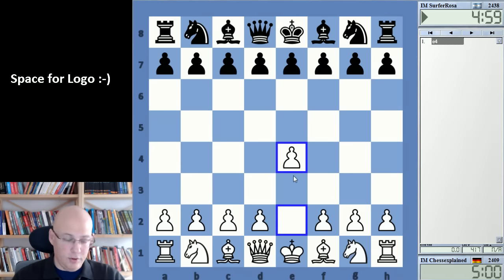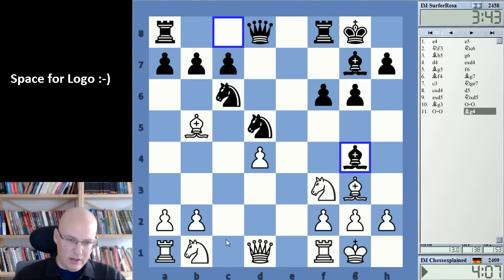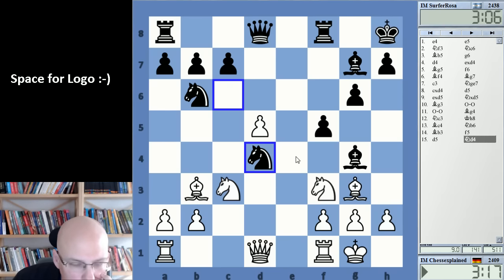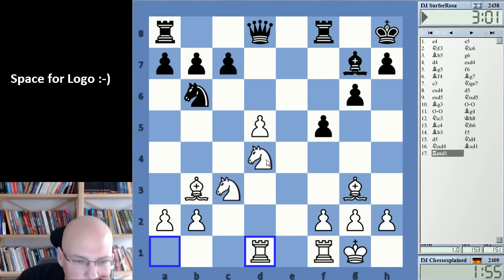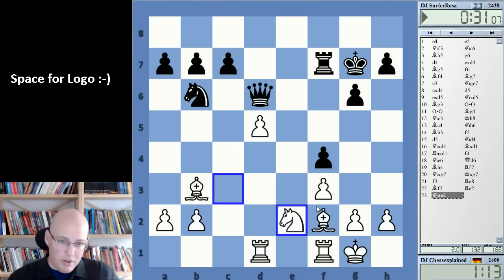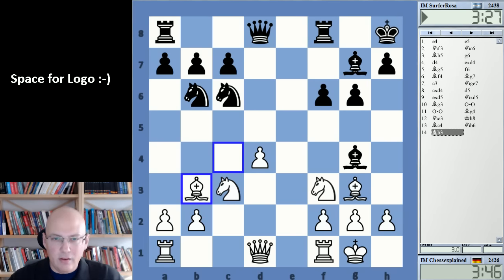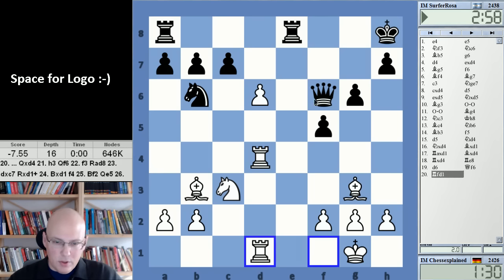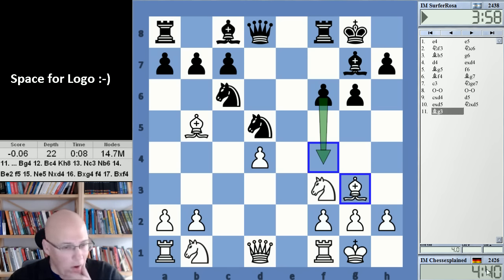Blitz Chess #4027 vs IM SurferRosa O Kobo Ruy Lopez White